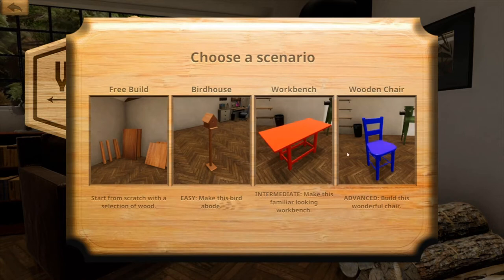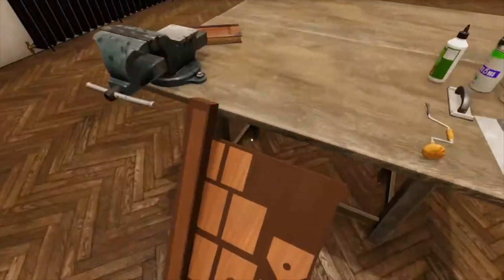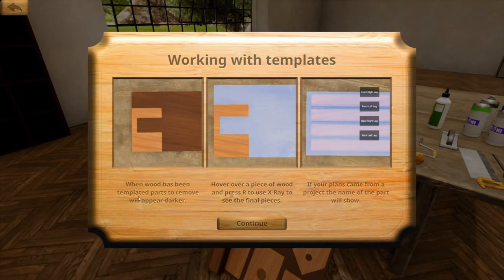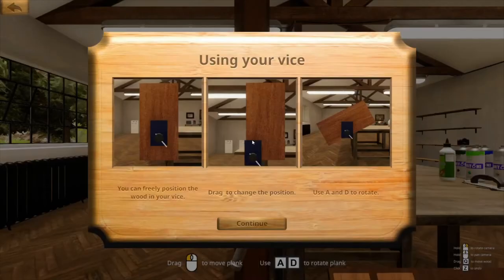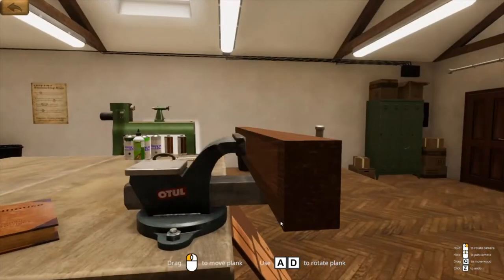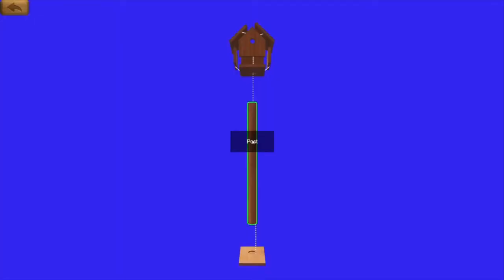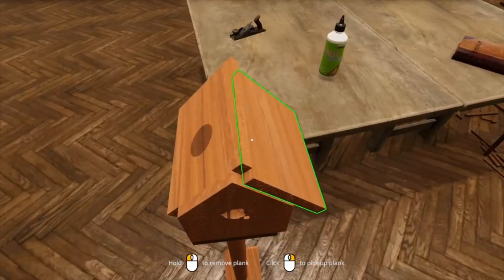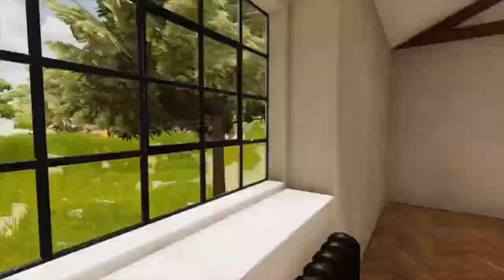First Look - Woodworking Simulator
Woodworking Simulator - Demo on pc
!! Not on steam anymore, the pulled it of steam sadly !!

You can leave a "Like" if you liked the video, it would help me out alot !